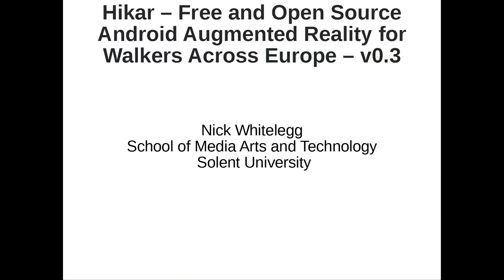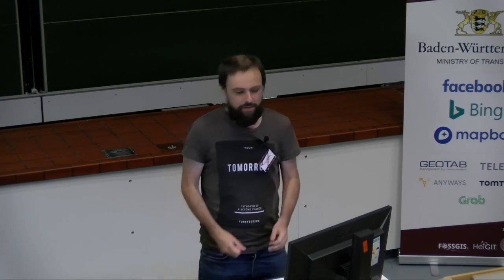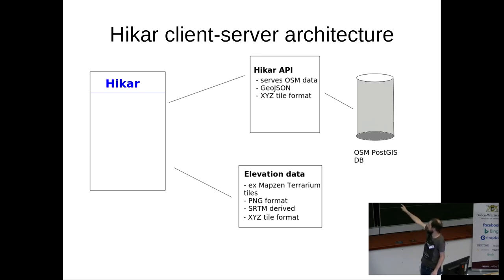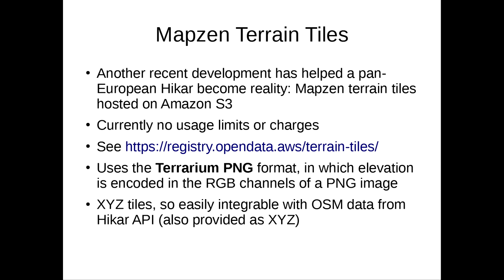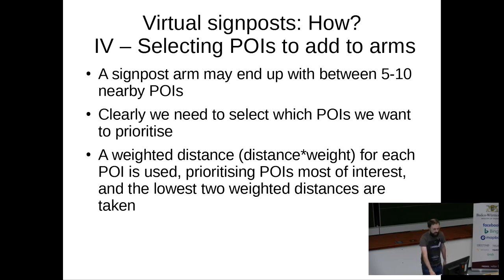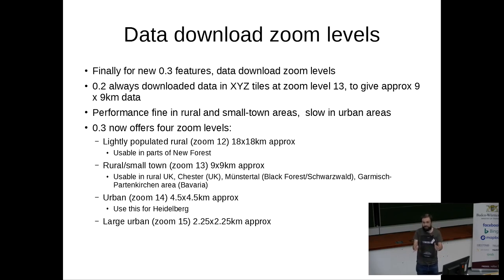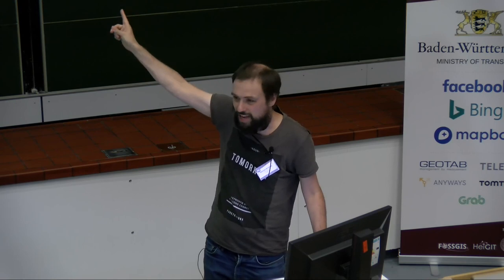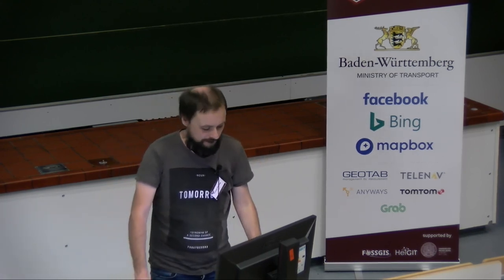2019: Hikar - OSM Augmented Reality for Walkers across Europe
Hikar is an OSM-based augmented reality navigation app for walkers and hikers, showing OSM ways overlaid on the camera feed of the device and, in the latest version, virtual signposts pointing the way to nearby points of interest. This technical talk will introduce Hikar, detail the many new developments since it was last presented at SOTM Birmingham 2013, and describe how it works in technical detail.

Augmented reality (AR) has gained a great deal of media attention in recent years, helped in no small measure by the massive mainstream success of Pokemon Go. However, AR has a great deal of potential for real-world applications too, particularly for outdoor users, which has only partly been realised to date.

A number of geospatial AR apps have been available for some years, including Layar and Wikitude, primarily focusing on points of interest (POIs), but many are proprietary and closed-source. One potential but little-explored application of AR is to provide navigation tools for hikers and other outdoor users, by overlaying paths and hiking trails on the camera feed of the device. An early version of the app discussed here, Hikar, was presented at SOTM Birmingham 2013, with the footpaths and trails sourced from OSM; however this version was difficult to use and was restricted in coverage to England and Wales.

After a hiatus, development on Hikar has restarted in the past year, partly inspired by increased mainstream interest in AR and helped a great deal by the availability of global Terrarium elevation tiles and increasingly-affordable web hosting. The app (available on Google Play) now covers the whole of Europe and shows not only OSM ways but also virtual signposts, showing the distance and direction to nearby OSM POIs at path junctions, helping people navigate in the field. Virtual signposts support Greek and Cyrillic as well as Roman alphabets. The talk will include an in-depth technical discussion on how the virtual signposts feature has been implemented.

Problems and issues with the app as it stands (such as the realism of the path and signpost placement, and inaccuracies with GPS and mapping data) will be discussed, along with strategies for resolving those problems, and future work (which may have already started by SOTM) will be outlined, including the use of computer vision  and surface detection to more accurately place the virtual data within the real world.

Nick Whitelegg